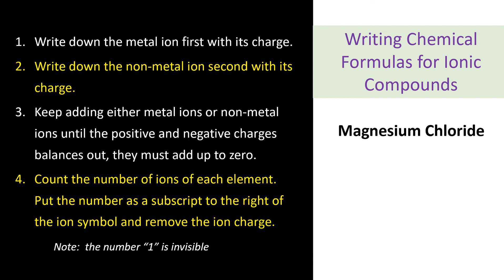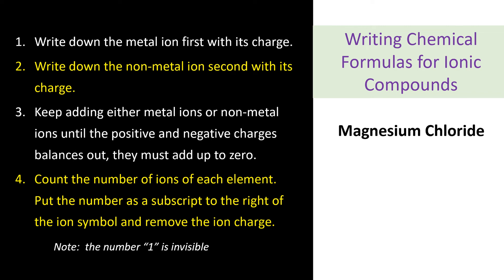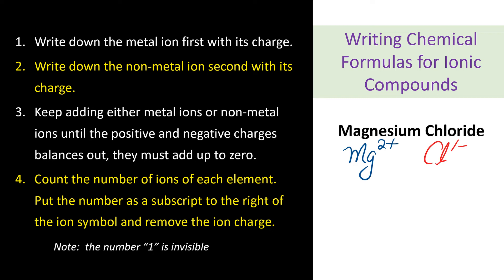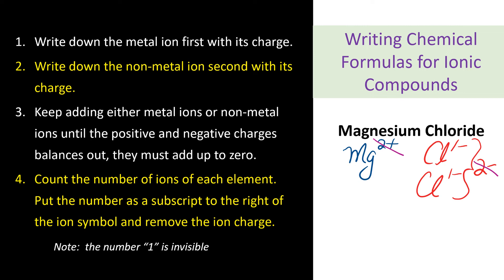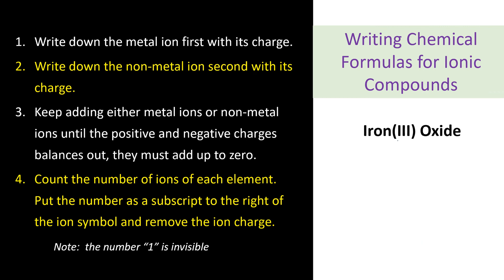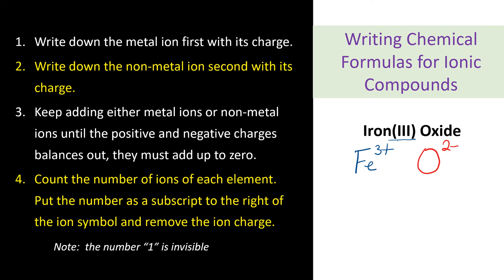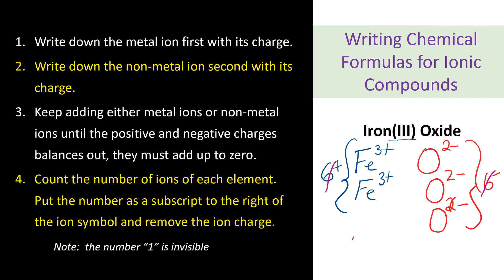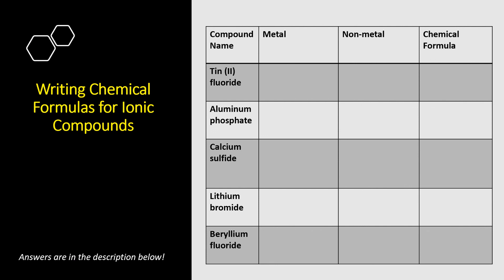Writing Ionic Compounds Formulas | Fast & Easy Way | Grade 9 Science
Science 9 - Unit B: Matter & Chemical Changes
4 simple steps to write formulas for ionic compounds with practice examples.

Step 1: Write down the metal ion first with its charge.
Step 2: Write down the non-metal ion second with its charge.
Step 3: Keep adding either metal ions or non-metal ions until the positive and negative charges                                balances out, they must add up to zero.
Step 4: Count the number of ions of each element.  Put the number as a subscript to the right of the ion symbol and remove the ion charge.
                                          *Note:  the number “1” is invisible

Answer for practice questions:
SnF₂
AlPO₄
CaS
LiBr
BeF₂